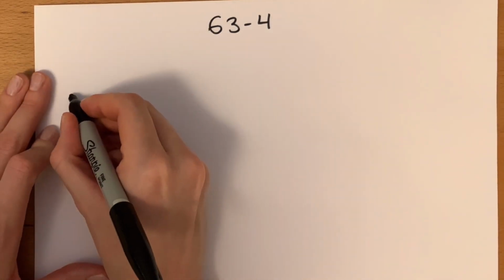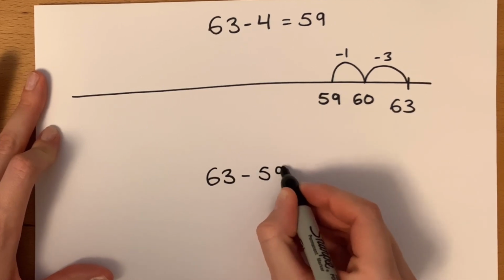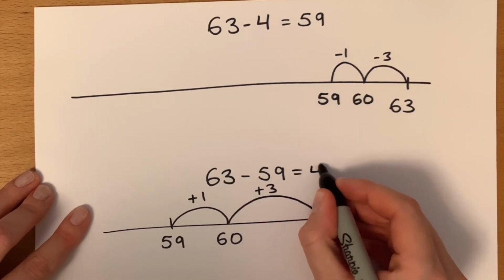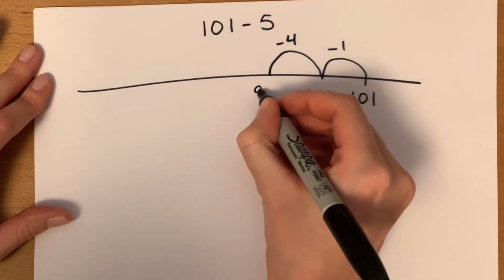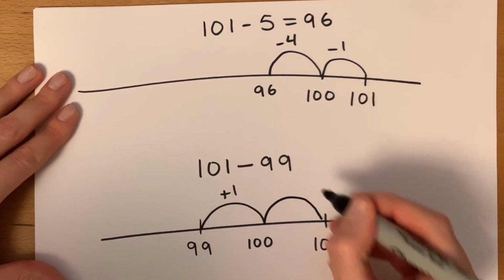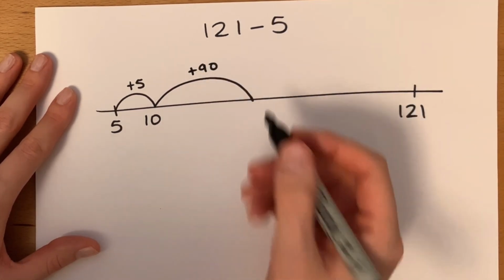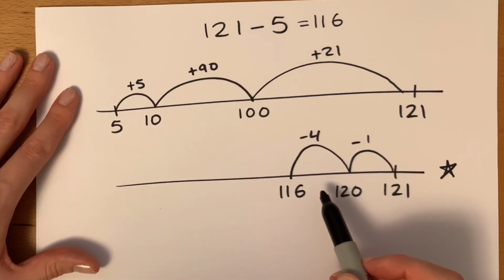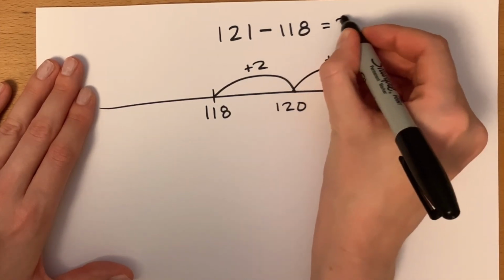Number Strings January 4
This video is about Number Strings January 4